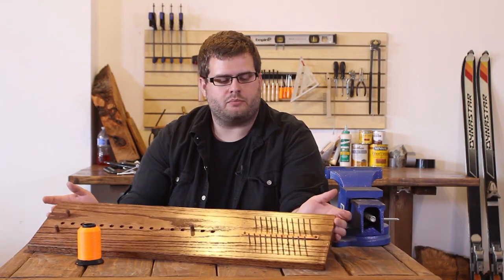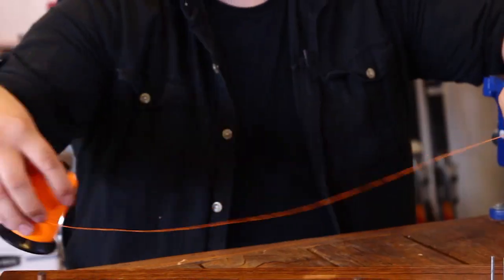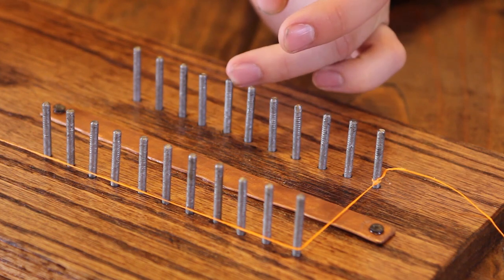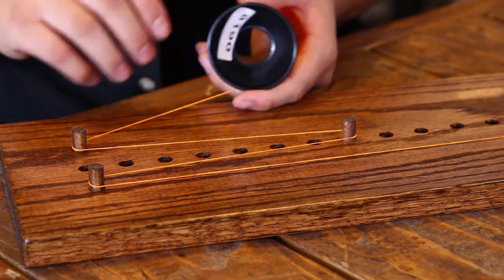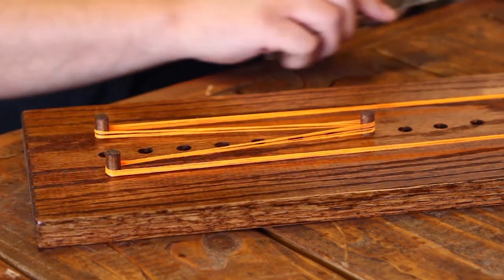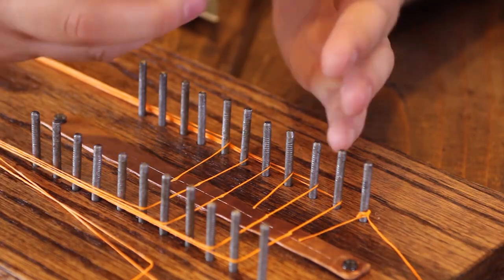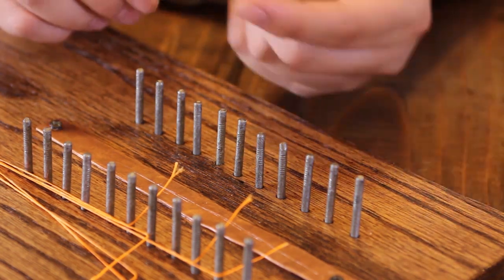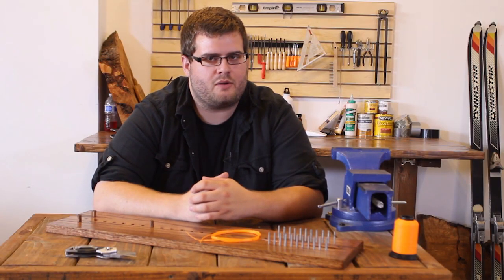How To Make A Bow Weapon - How To Use A Flemish Bow String Jig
How do I set up a Flemish Bow Jig? Buy some pre waxed bow string and learn how to use the Flemish Bow String you've just made. If you're really keen you can do the Flemish Twist Bow String Method (not covered here).

For more kick ass survival tips, gear reviews, free survival skills training, survival knives, kits, survival food supplies for preppers & emergency preparedness-minded people visit us